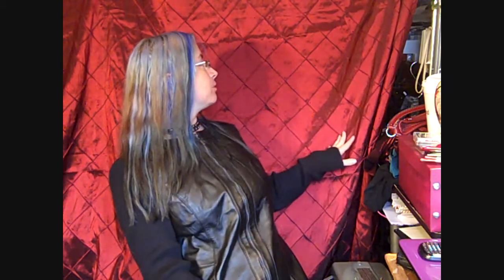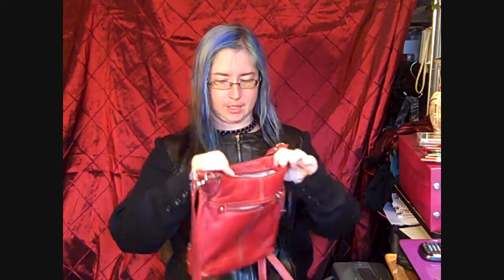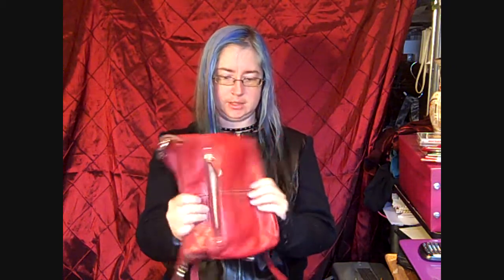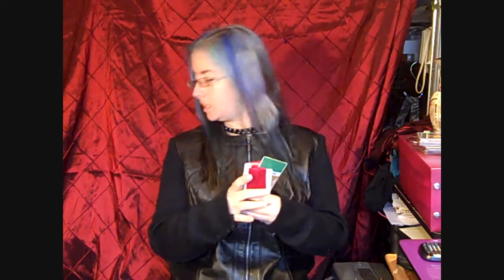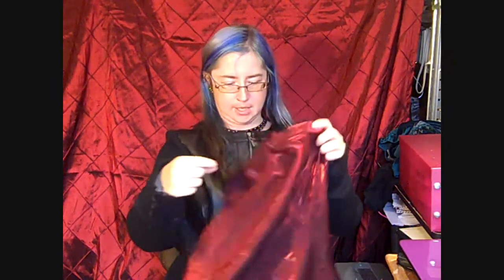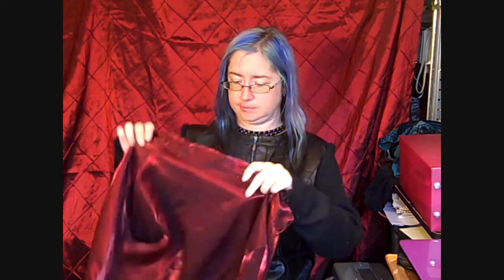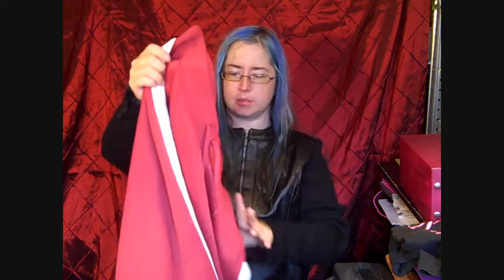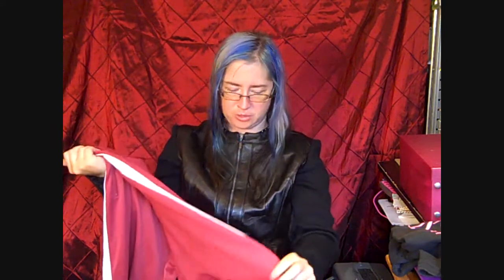Im BAAAACK!!!!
For those who have missed my wonderfulness, here's a new haul for you!